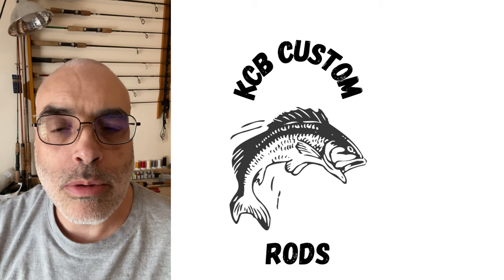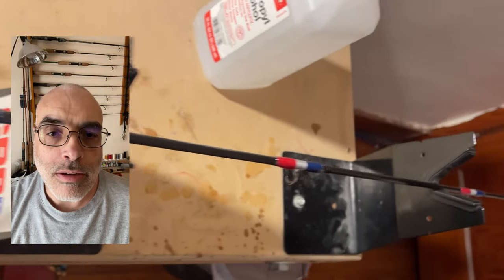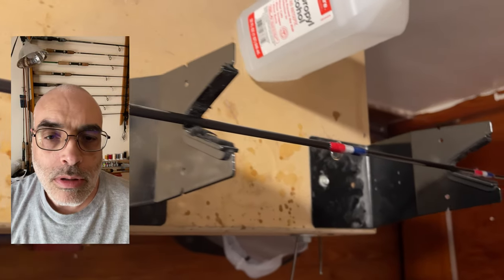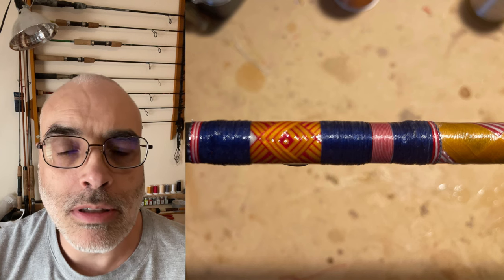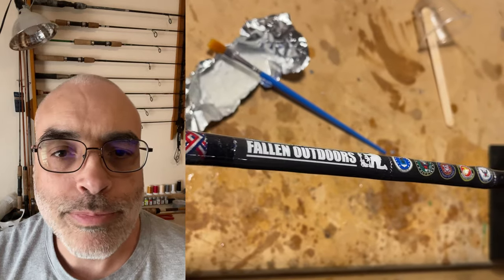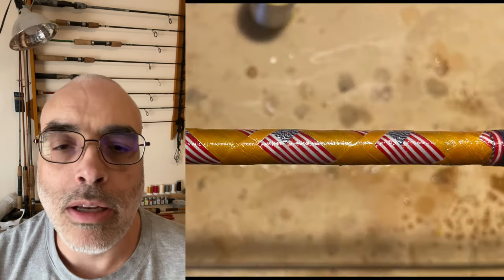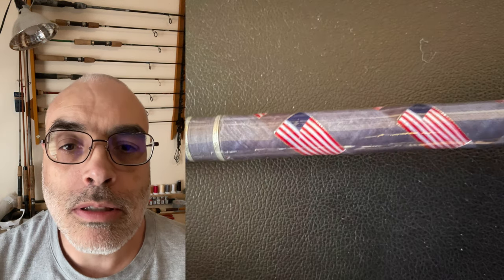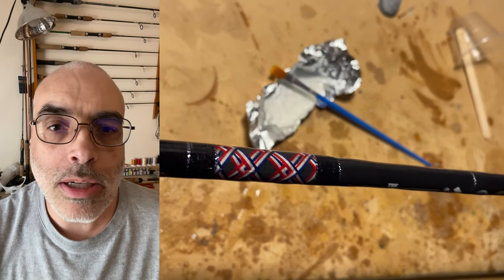Why Build Custom Fishing Rods?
I tell a quick story of why I started building custom fishing rods.  I also do a quick review of the completion of 'The Fallen Outdoors' project.